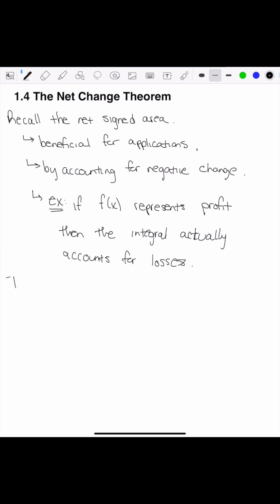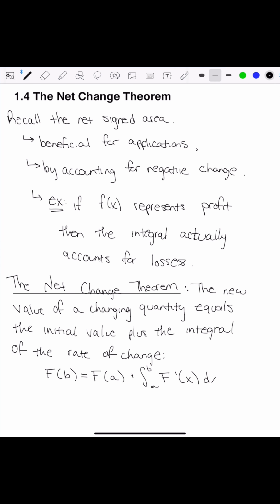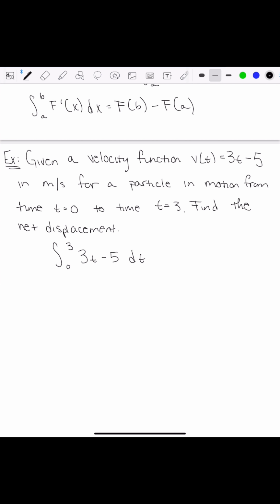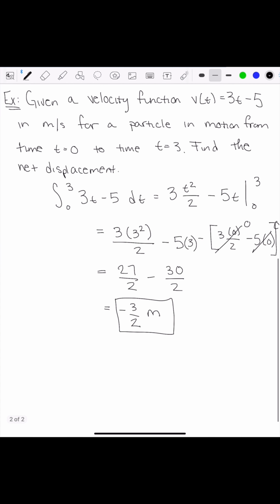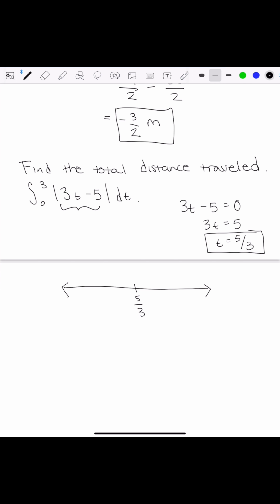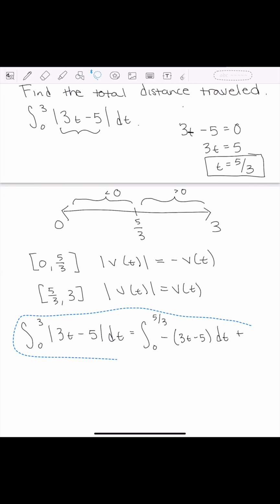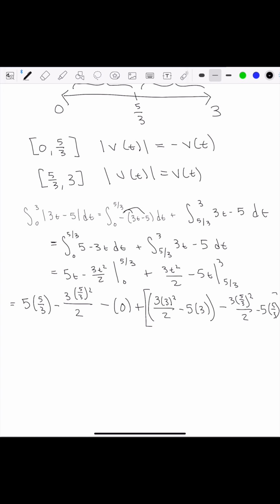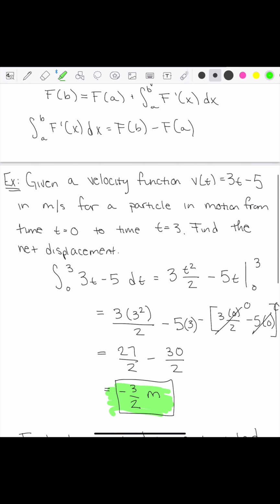Calculus 2. Section 1.4 The Net Change Theorem | Calculus Applied | How are integrals useful?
This video explores the Net Change Theorem, which interprets definite integrals as total change over an interval. Using examples from profit and distance traveled, I show how integrating a rate of change reveals meaningful cumulative quantities.